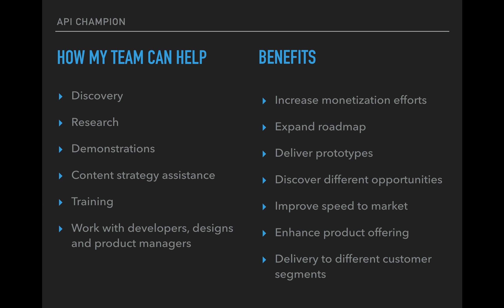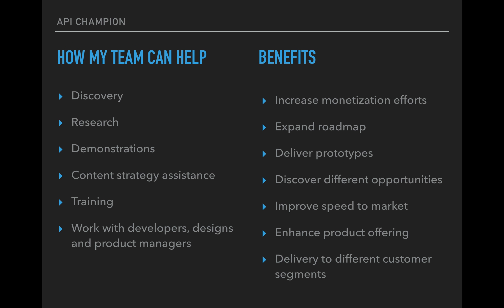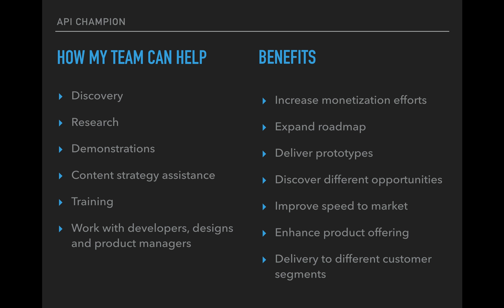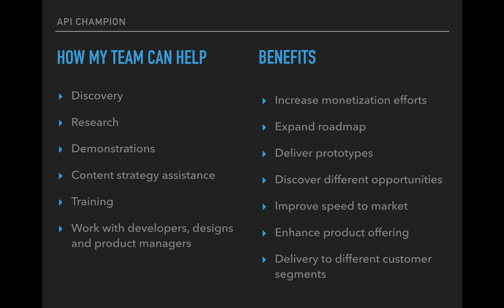API's and Product Managers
This video provides and overview of an API and how a product manager can start building products based on APIs.